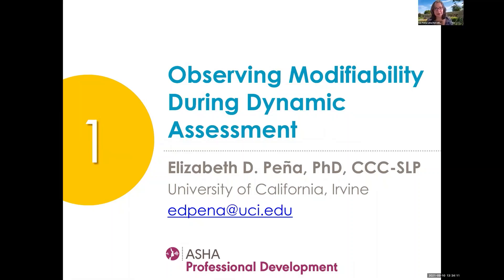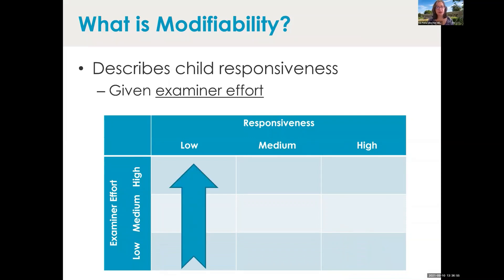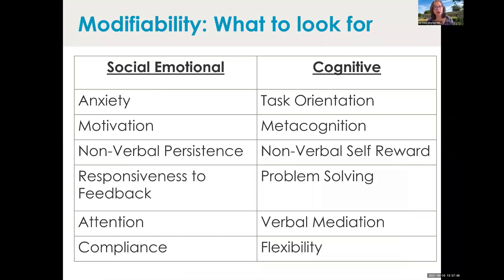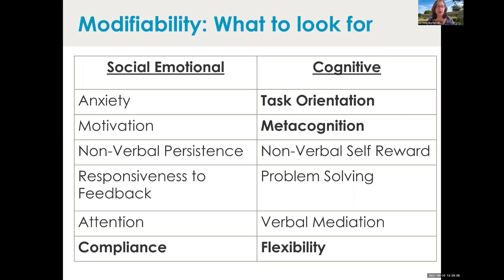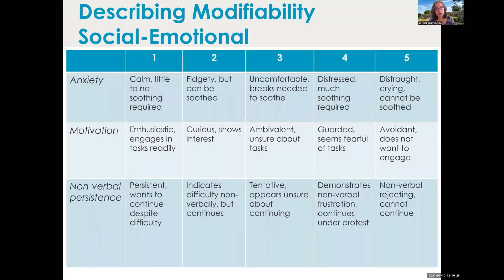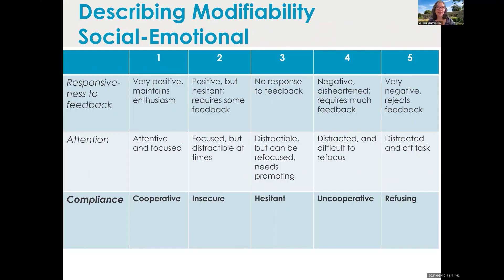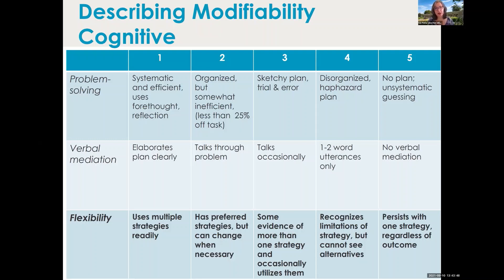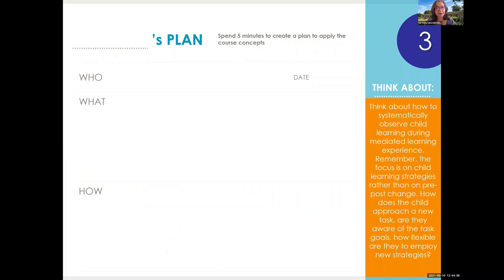Dynamic Assessment: Module 3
It is critically important to make careful systematic observations of learning during dynamic assessment. In this course, we explore what is needed to pay attention to during a mediated learning experience session and guides you through identifying key indicators to help you make clinical decisions for an individual on your caseload.

Speaker Elizabeth Peña discusses dynamic assessment – which accounts for individuals’ unique cultural and linguistic identities – as an alternative to standardized testing.  Peña then guides you through exercises that let you plan dynamic assessment to inform clinical decision-making for an individual on your caseload.

This course is available for CE credit (ASHA CEUs or professional development hours) as part of the ASHA Learning Pass or for a la carte purchase